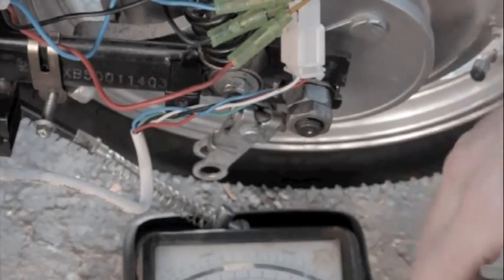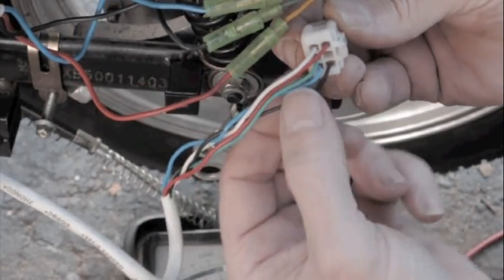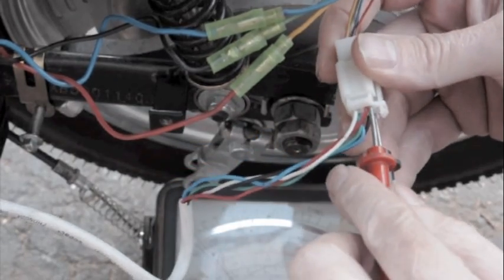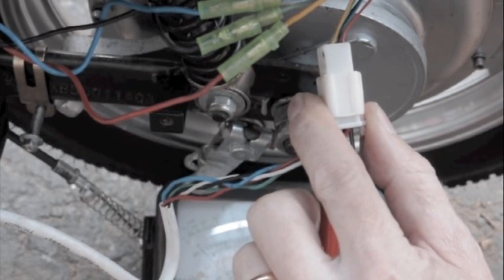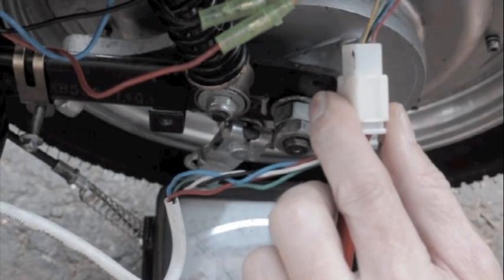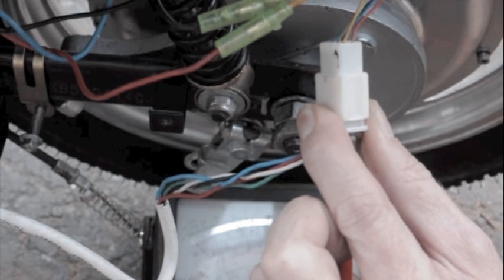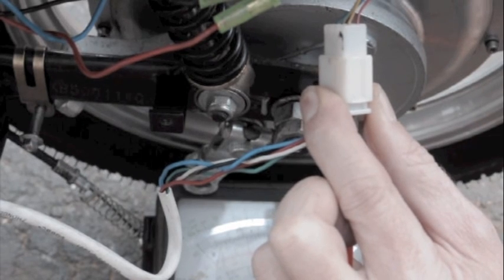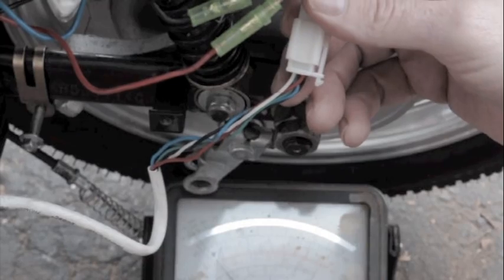Hall Sensor Testing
Finally figuring out a way to test the Hall sensors without taking the motor apart.